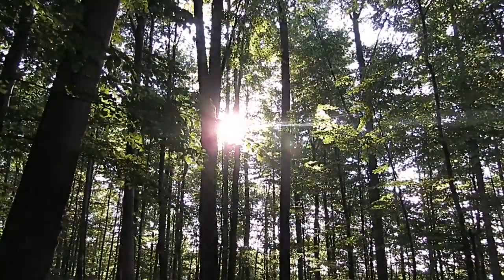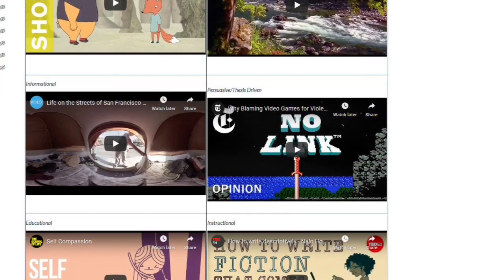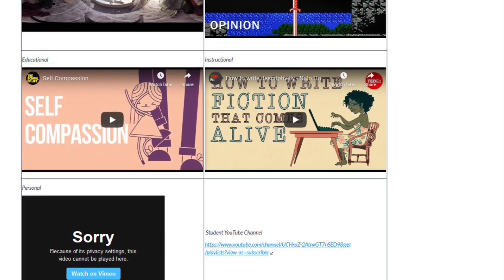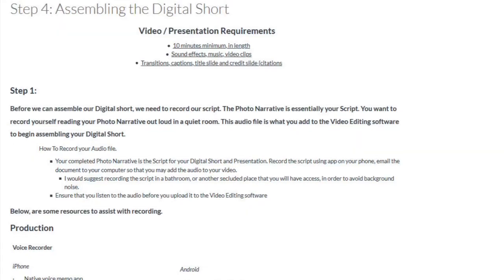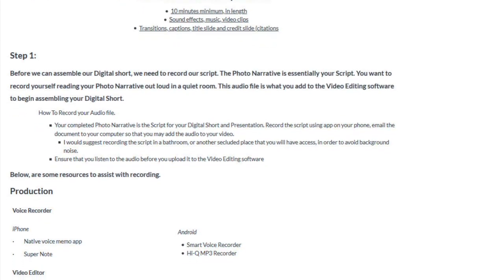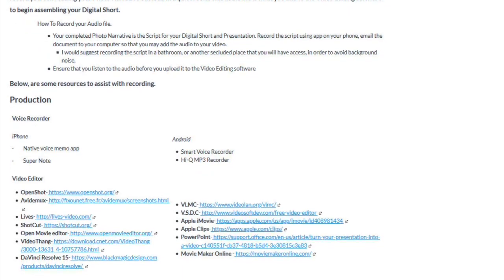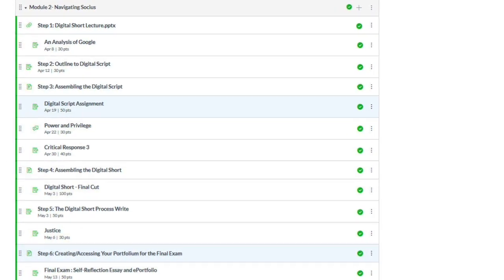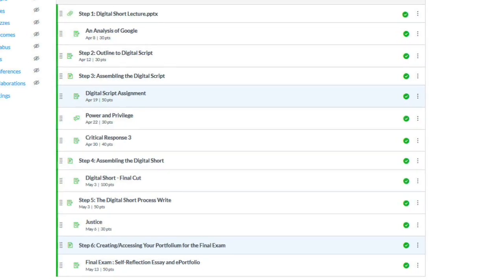Digital Short Lecture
This video is designed to introduce you to the final project of the term, the Digital short. It will explore
- the importance of Visual Rhetoric in the first year writing courses.
- the transition from the traditional essay to the Digital short
- and, a toolkit for staging and implementing the creation of a Digital Short.

Visual Rhetoric is a meaning making skill, or a behavior for how we process and communicate infromation. It is how we utilize images and other visual elements to convey ideas and to build knowledge.

The arrangement of color, shapes, typography, the appeal to natural and human made elements create a baseline for how we think visually as a civilization. Not everyone in the world has experienced the rigors of traffic in large metropolitan city but everyone has walked on some sort of road, whether it is paved or dirt, brick or asphault, a road is a universal image.

Some images mean different things in different cultures and societies. Every society and nation has its own language, life experience, and social expectations on the indvidual through its unique social structures like media, education, law, and medicine. The same can be said for communicating ideas and concepts through images in various discourse communities, professions, and even academic majors.

When we utilize visual rhetoric, we are acknowledging this reallity. We are also using the traditional skills of composition, critical thinking, and rhetoric that we use when we write. In fact, the process for making a digital short is very similar to that of writing an essay in the sense that we can write a draft based on the concepts of Claims, Evidence and Analysis that we utilize in our traditional essays. Furthermore, the resources that we have gathered during our research will provide evidence for the written script and even visual evidence for the Digital short itself.

Before we can assemble our Digital Script and Digital short, we want to think of the style or rhetorical genre that we are going to communicate our writing through. You will find a few examples of Digital short rhetorical genres on Canvas. Each of these present's information in very different ways. Similar to the traditional essay, when developing the Digital short, we want to think of who our audience is and how we want to present our information to allow them to enter into our ideas. Are we trying to motivate, inform, educate, etc. our audience?

The next step is to add Visual and Audio depth. We might not create a Digital Short that wins an Oscar, but we can still provide details and effects that make our videos appear polished. This is achieved through using a variety of resources listed below to expand your Photo Script into a Digital Short.

The next step is developing the Digital script which is essentially your script for the narrative portion of the video, and a visual map for the Digital Evidence. You want to record yourself reading your Digital scropt out loud in a quiet room. This audio file is what you add to the Video Editing software to begin assembling your Digital Short.

Once we have our Script recorded in the form of an Audio File, we are ready to build our Digital short in our Video Editor. Most of you will use iMovie, but you are more than welcome to try any software that you find most convenient to your learning style.

I have provided a number of steps for you to follow to begin developing the Digital short. The Script is the first assignment for this process. For the Digital short, you have the opportunity to present you research this term in whatever manner you see fit. This is why Step 1 begins with a discussion on Rhetorical Genre. Once you understand your audience and how you wish to convey your research, you may begin assembling the Claims from your research and writing this term to develop the Script.

Once you narrow the audience and rhetorical genre down, you may take claims from may previous outlines and adjust them as need for the outline to the digital script. The outline to script will be the rough draft for the digital short. You will know what to say and you will have gathered the visual evidence for your audience. When you are ready to make the digital short, you will have all the pieces.